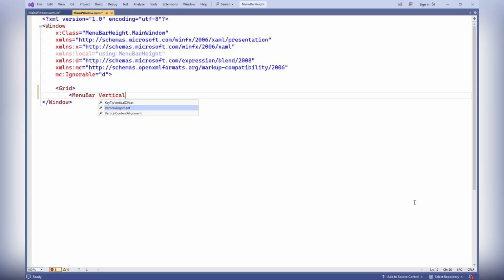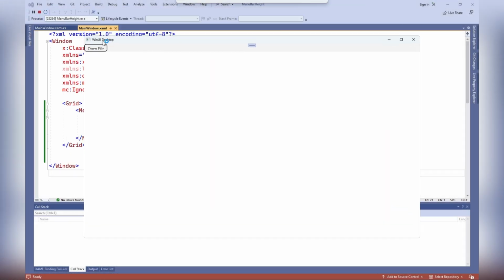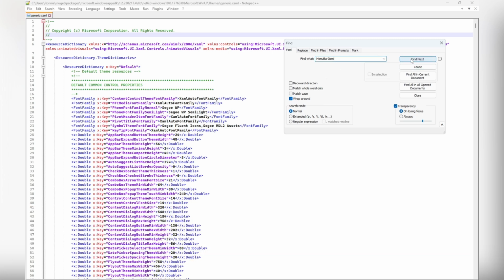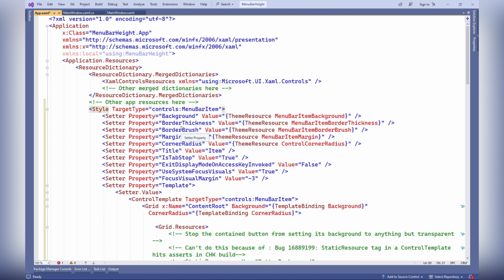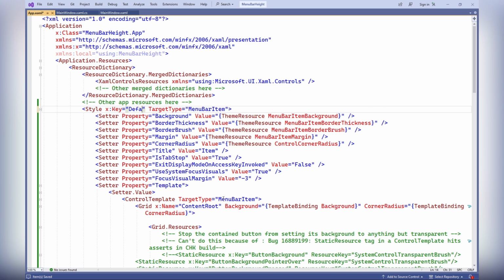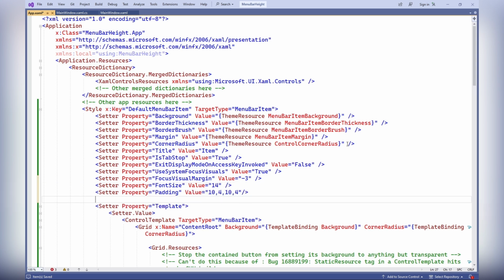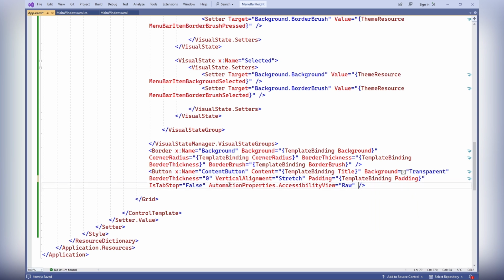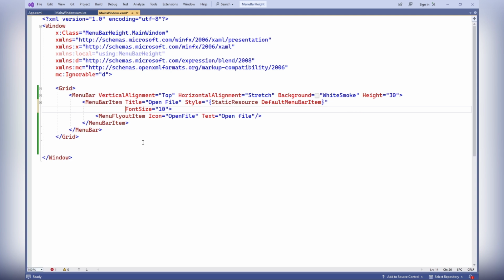How to change the height of the menu bar in WinUI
This tutorial provides a step-by-step guide on modifying the MenuBar Height and Padding in WinUI.